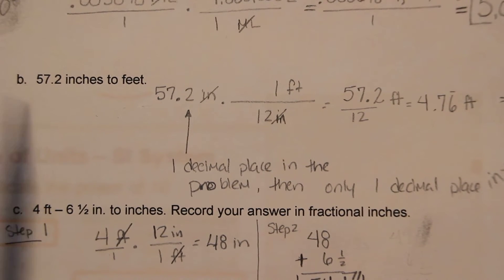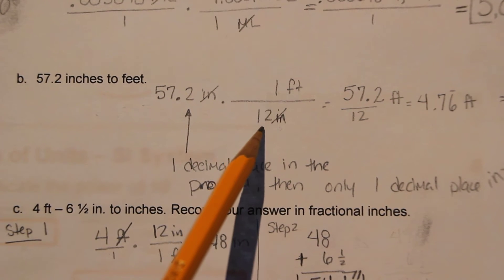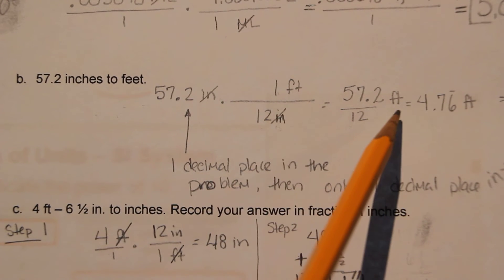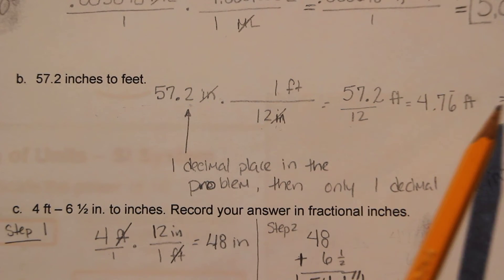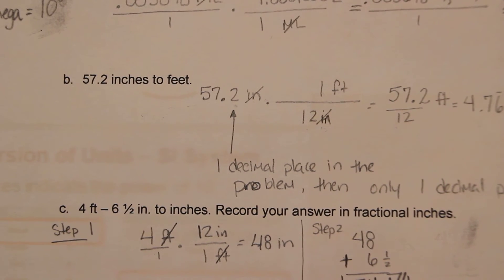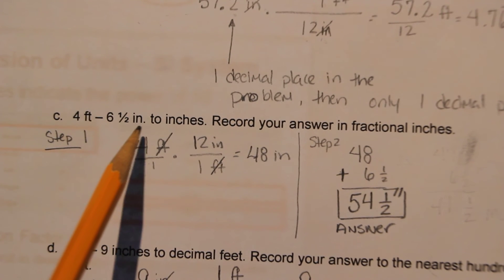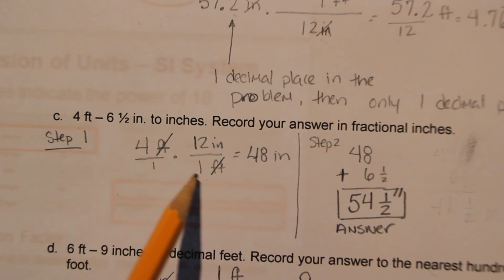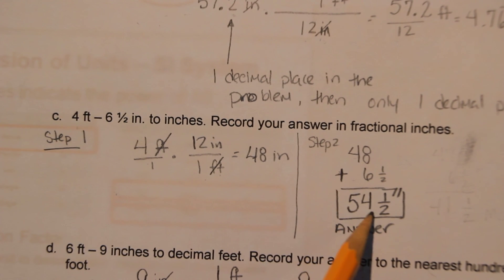Activity 3.2h Q2b & Q2c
Unit conversion